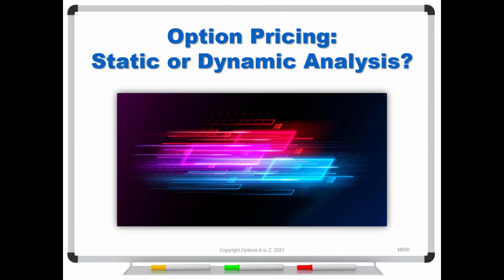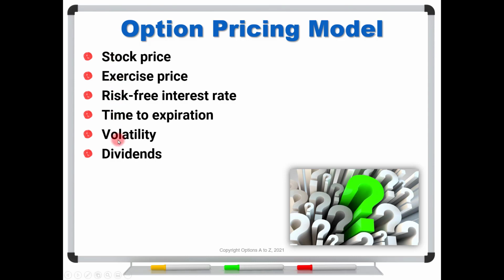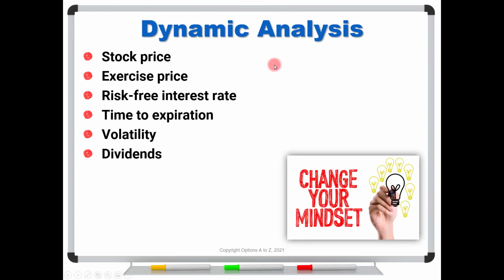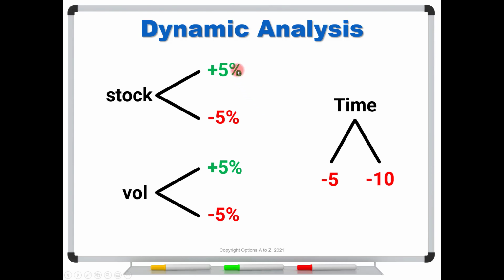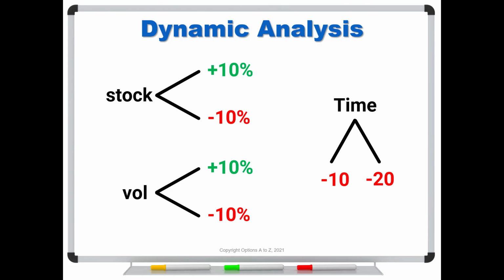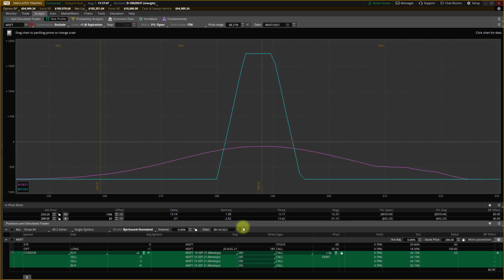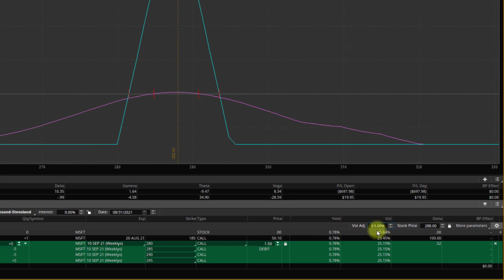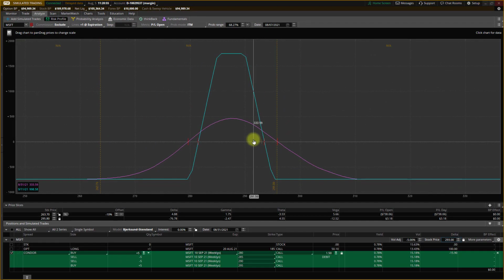Option Pricing: Static or Dynamic Analysis?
Traders often analyze strategies by looking at the effects of a changing stock price, time to expiration, or volatility. Looking at any one of these in isolation is okay, but to get a better handle on the risks of a strategy--and set better expectations--it's best to use dynamic analysis.